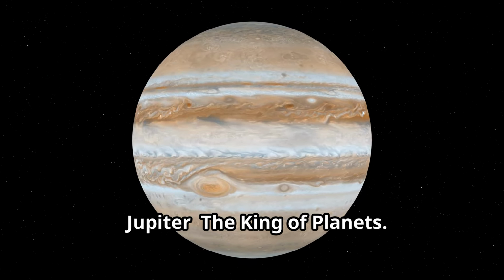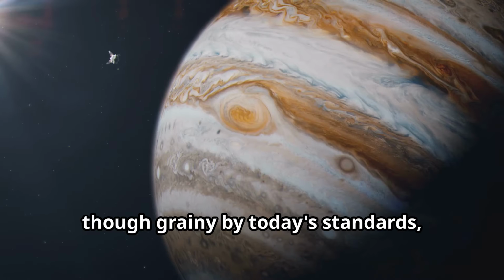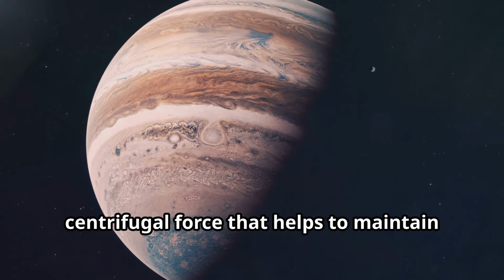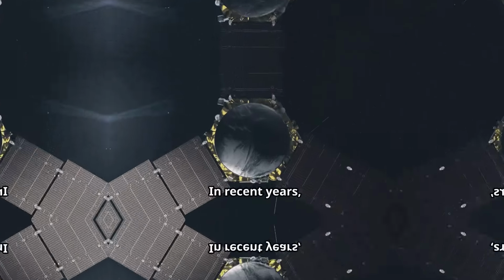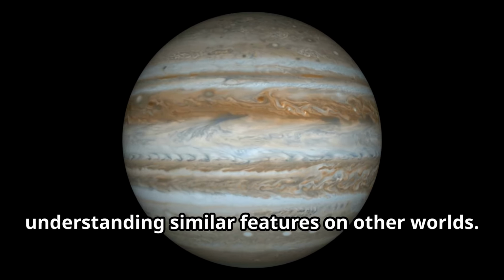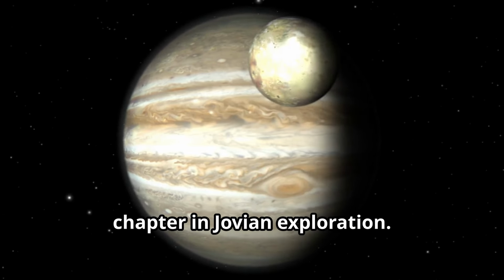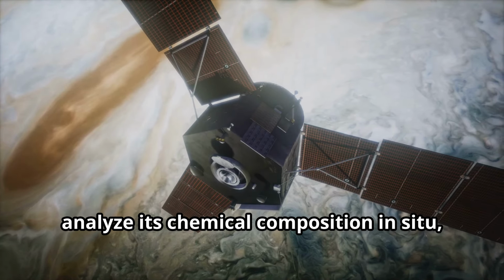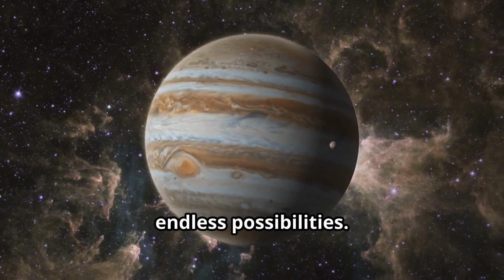Why does Planet Jupiter have the Great Red Spot?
Discover the awe-inspiring mysteries of Jupiter's Great Red Spot! 🌌 In this video, we dive deep into the colossal weather system that's captivated astronomers for centuries. From Giovanni Cassini's early sketches to breathtaking images from the Pioneer and Voyager missions, witness the evolution of our understanding of this dynamic, swirling vortex. Learn about the high-pressure storm, its winds whipping at hundreds of miles per hour, and the still-unsolved mystery of its distinctive red hue.

Join us as we explore Juno's remarkable discoveries and consider the future missions that aim to uncover even more secrets of Jupiter.

00:00:00 The King of Planets
00:00:22 A Storm for the Ages
00:00:47 Early Observations
00:01:28 A Persistent Enigma
00:02:08 The Dawn of Modern Astronomy
00:02:37 A Swirling Vortex
00:03:15 The Color of a Storm
00:03:54 A Perpetual Motion Machine?
00:04:45 Shrinking Giant
00:05:12 Juno's Revelations
00:05:49 Peering Beneath the Clouds
00:06:24 A Storm in Flux
00:07:04 Unraveling the Mysteries
00:07:40 A Cosmic Weather Vane
00:08:26 The Great Red Spot and Beyond
00:09:11 A Legacy of Exploration
00:10:28 The Next Chapter
00:11:44 Atmospheric Probes
00:12:53 Observing from Afar
00:14:01 A Timeless Marvel
00:14:41 The Universe Beckons